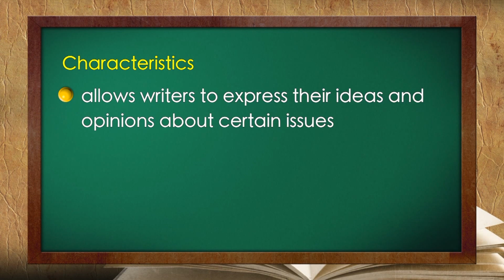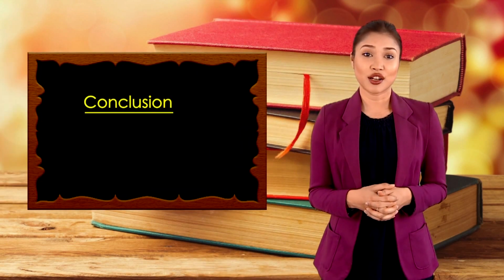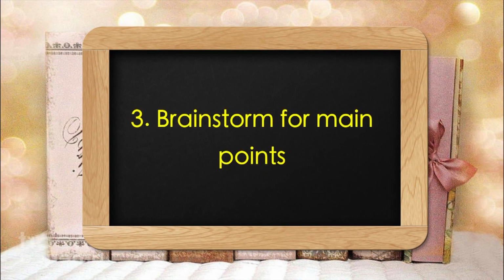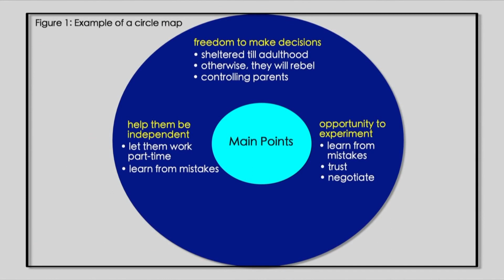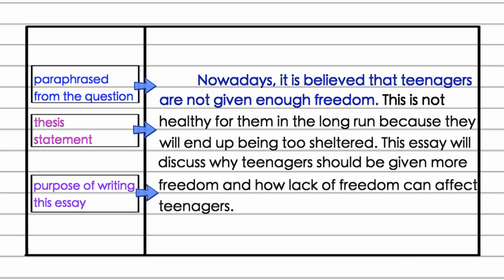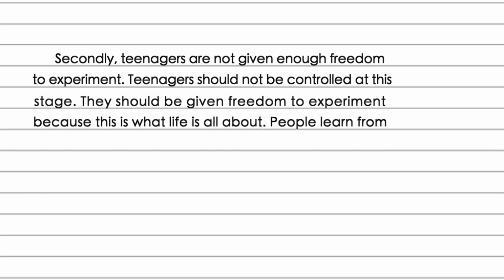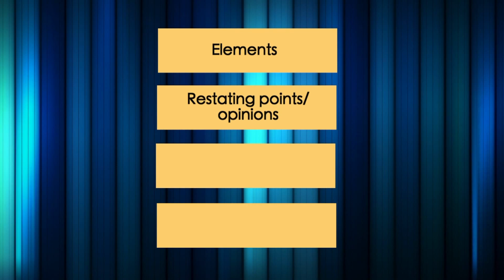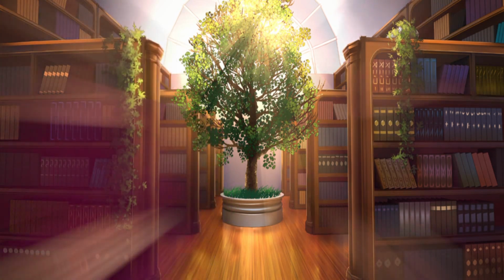EduwebTV: ENGLISH SPM - Writing: Argumentative Essay